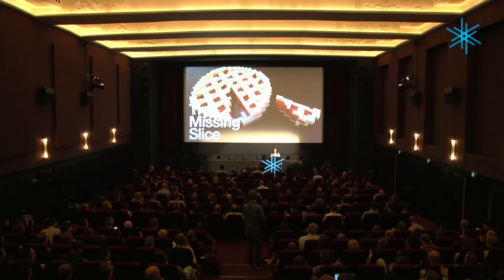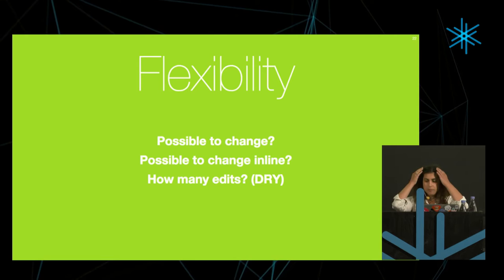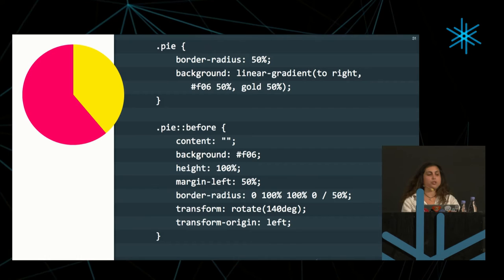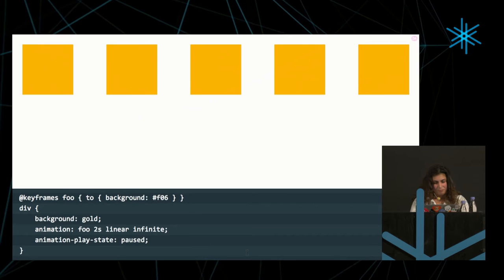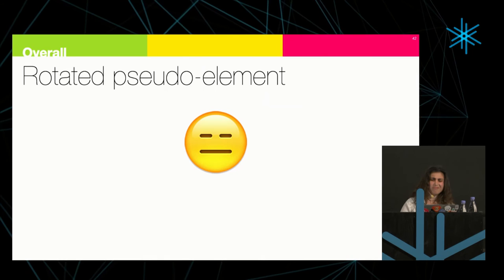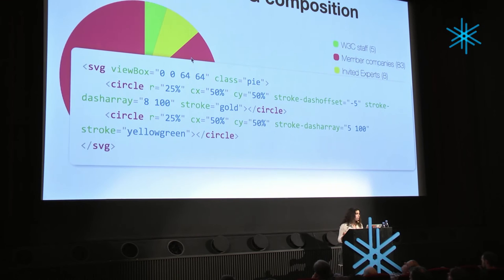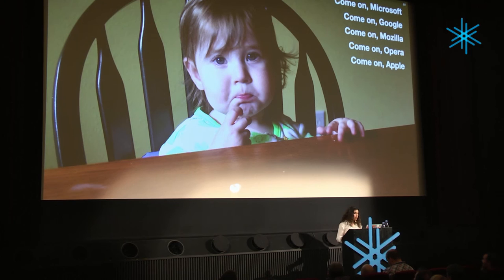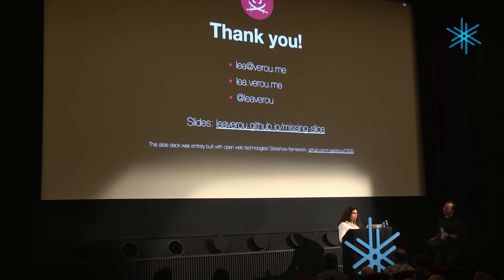Lea Verou: The Missing Slice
Think of the humble pie chart. Simple and ubiquitous, yet surprisingly difficult to create with Web technologies in a flexible, maintainable way. Faced with this simple goal, Lea will take you on a colorful interactive journey through several aspects of CSS and SVG and will sweep you off your feet with clever ways to use them.

At the end, you will have your pie and animate it too, but do not be fooled: the real takeaway of this talk has little to do with pie charts and a lot to do with problem solving via the tools the Open Web Platform offers us today.